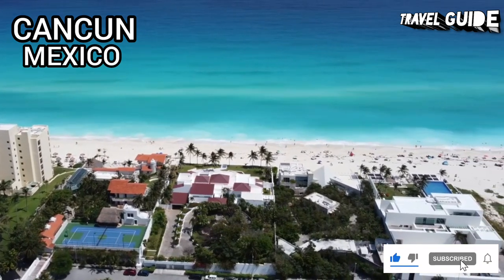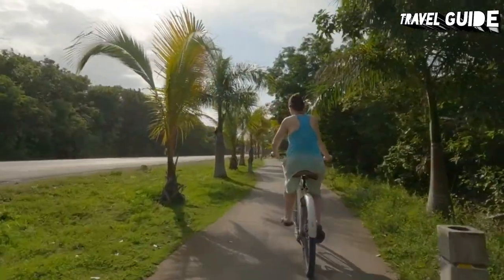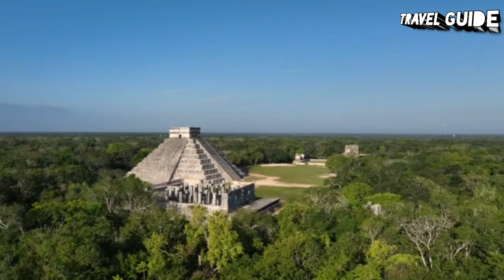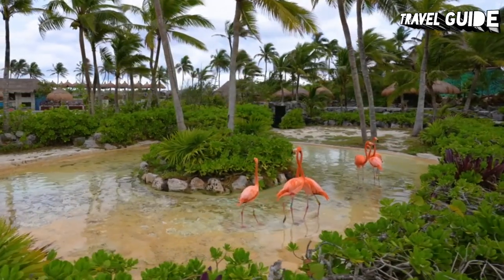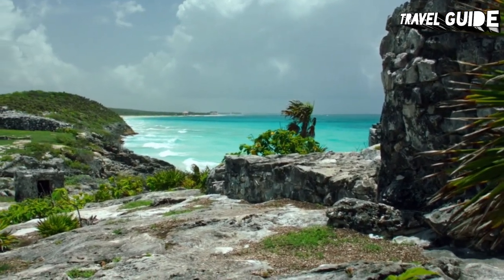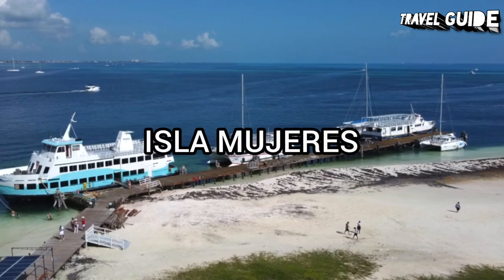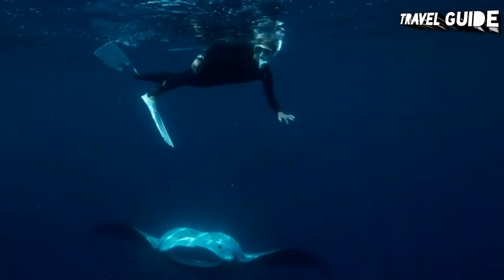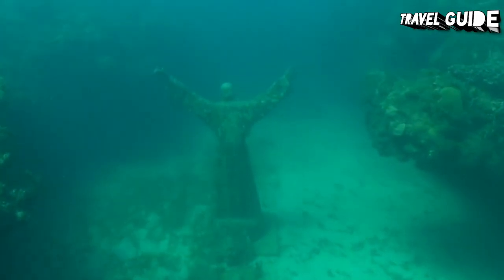CANCUN TRAVEL GUIDE 2023 - CANCUN MEXICO 2023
Cancún, a Mexican city on the Yucatán Peninsula bordering the Caribbean Sea, is known for its beaches, numerous resorts and nightlife. It’s composed of 2 distinct areas: the more traditional downtown area, El Centro, and Zona Hotelera, a long, beachfront strip of high-rise hotels, nightclubs, shops and restaurants. Cancun is also a famed destination for students during universities’ spring break period.